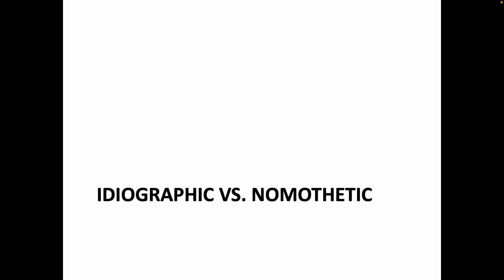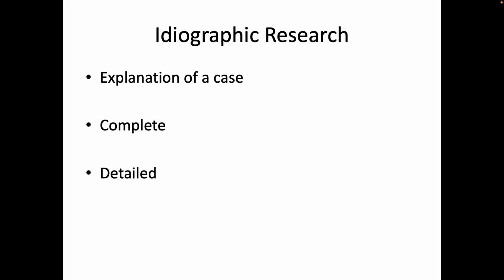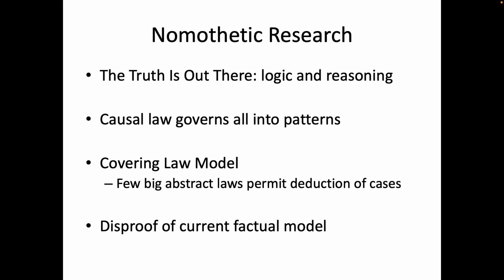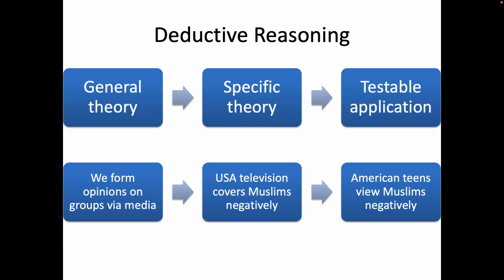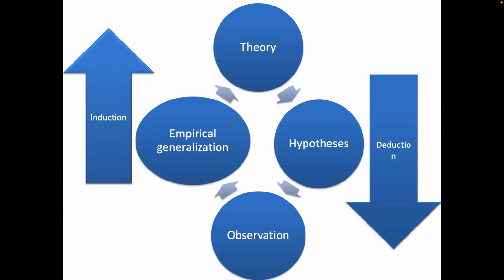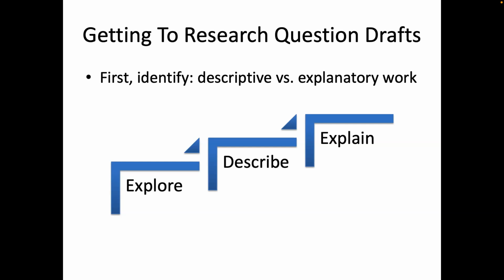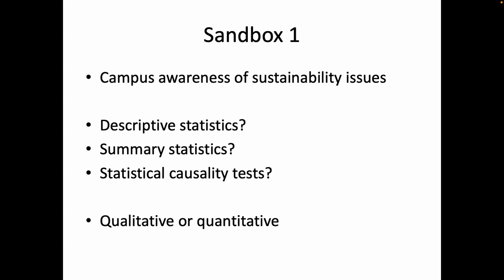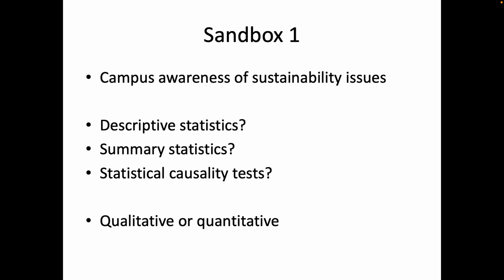Introductory Principles of Science and Research For Graduate Students Part 2 2022